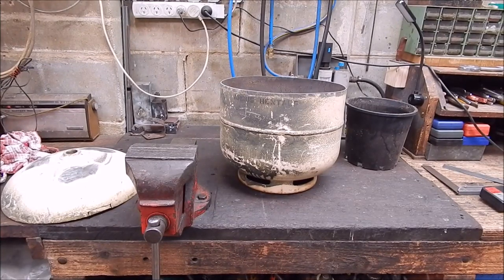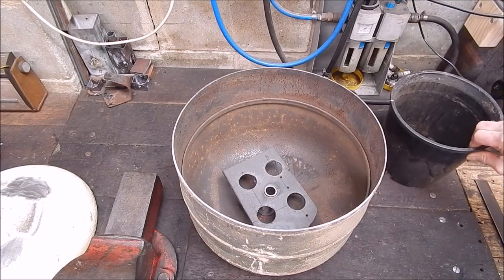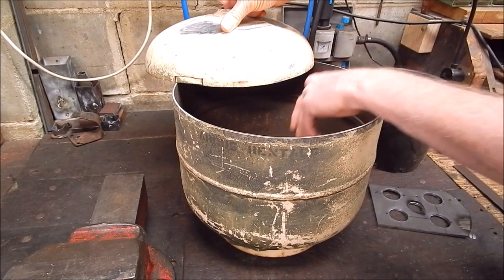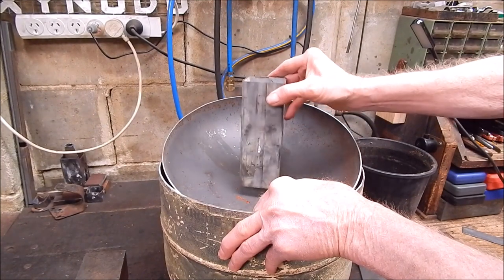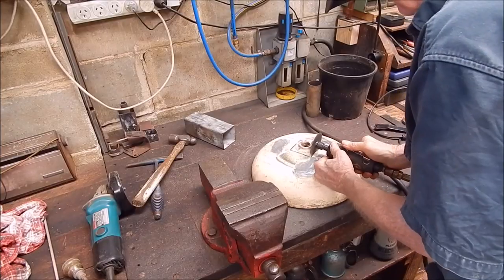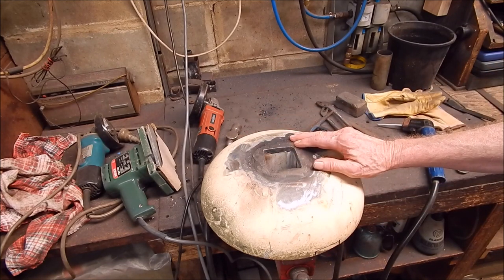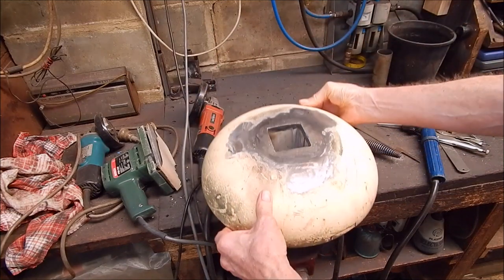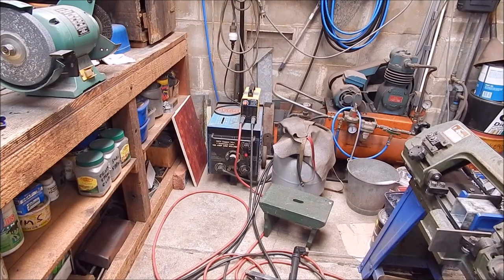Making a metal melting furnace from a 10 kg LPG gas cylinder - part 2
Re-purposing a scrap propane/LPG gas cylinder for home casting.